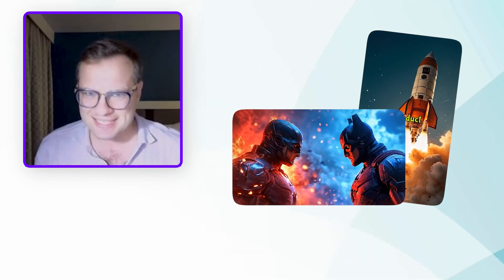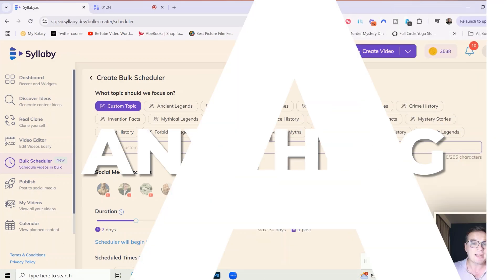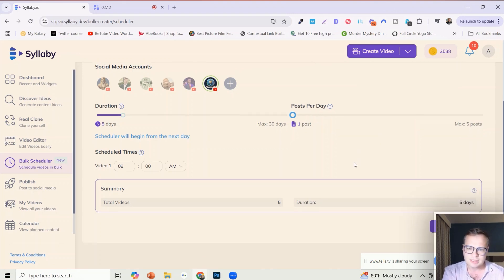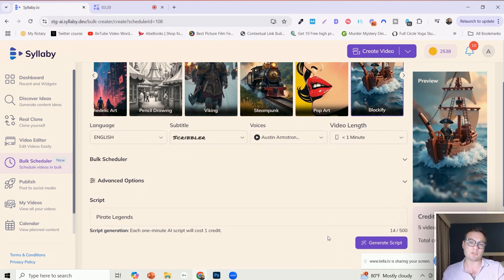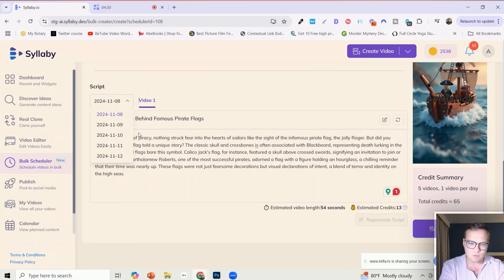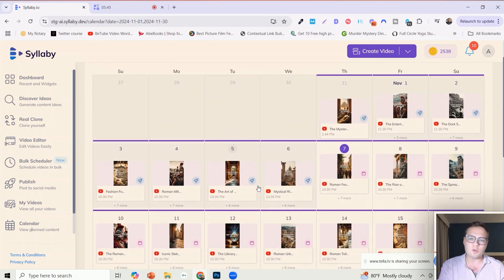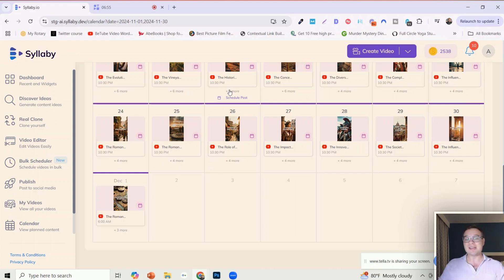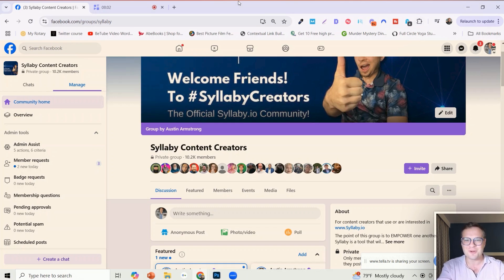How I Automate Faceless YouTube Channels (30 days in 3 minutes!)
I also made you a list of all of the useful websites